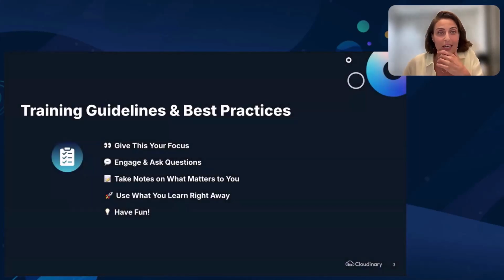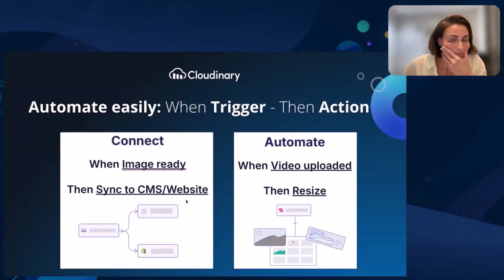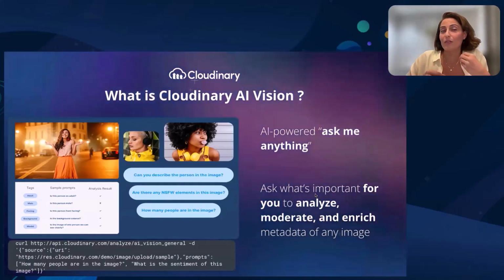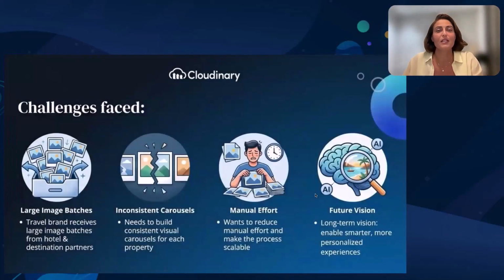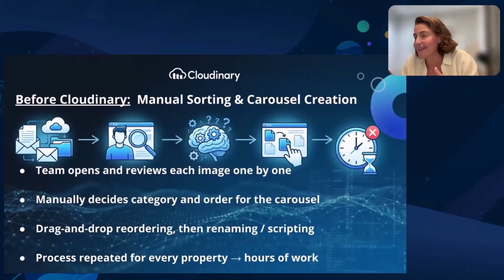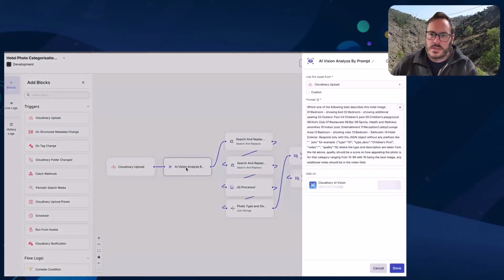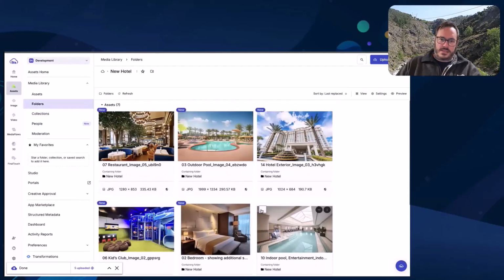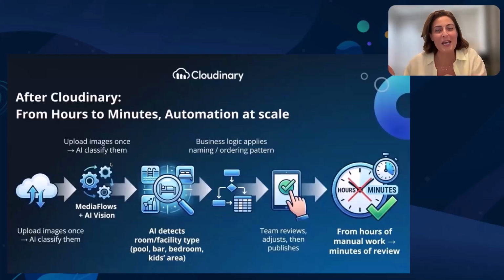023: How Travel Brands Automate Image Sorting and Carousel Workflows with AI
Want to see more training like this?

Manual image sorting and carousel management often become significant operational bottlenecks for global travel brands managing and delivering thousands of property assets. This Cloudinary Cafe session demonstrates how Media Flows combined with the AI Vision add-on automates image categorization and design logic through prompt-based visual analysis.

Chapters:
0:00 Introduction to Media Flows and AI Vision
2:17 What is Cloudinary Media Flows?
3:35 Use cases: Internal processes and third-party connectivity
5:14 Exploring the AI Vision add-on for prompt-based analysis
7:13 Use Case: Automating travel brand image carousels
10:14 Live Demo: Building an automated sorting flow in Media Flows
14:52 Results and business impact for travel partners
16:21 Future applications: Alt text, SEO, and AI metadata
18:49 Q&A: Video support, scale, and LLM flexibility

Cloudinary Media Flows and AI Vision automate the process of managing and delivering travel assets at scale. By using prompt-based analysis to categorize and sort images into carousels, brands eliminate manual bottlenecks and accelerate time-to-market. This session demonstrates building intelligent, no-code workflows that respond to visual data in real-time.